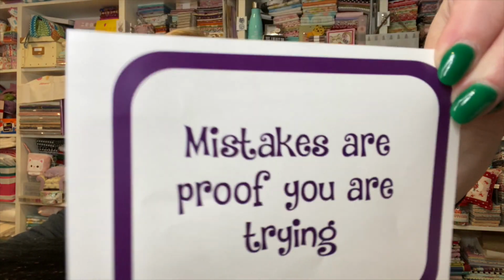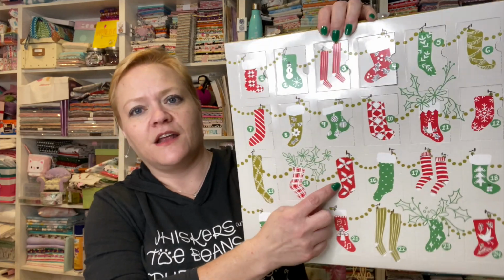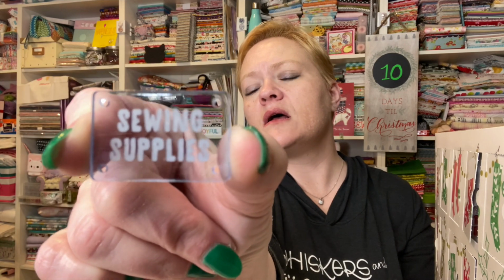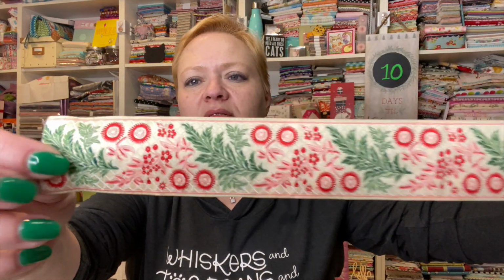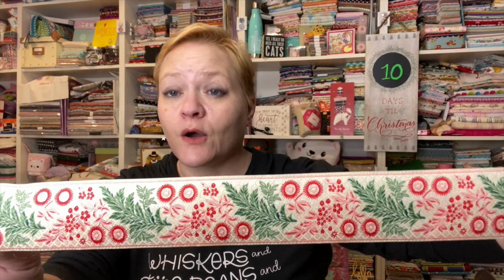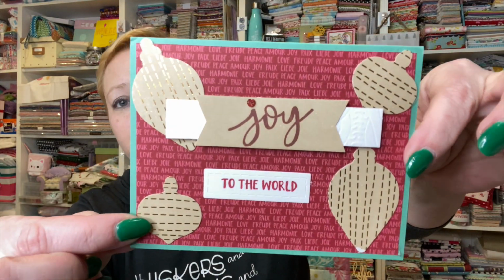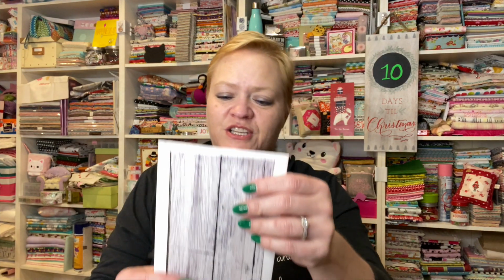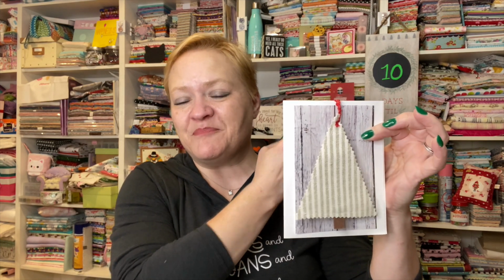VLOGMAS 2020 DAY 15 | Advent Calendars + Mail!!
Send me a card for my 48th birthday (Christmas Day)!
Sign up for my blog and get a free quilt block!

SIGN UP FOR SPRING 2021 COTTON CUTS PMQ :  Friday, December 4, 2020 @ 7am Central

Address ❤︎ Yvette Niesel
                554 Boston Post Road #137